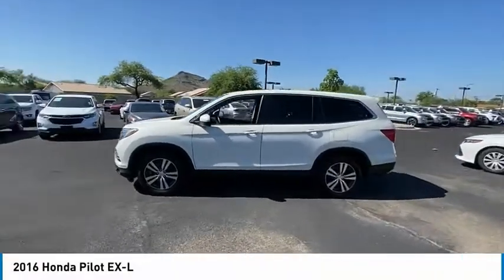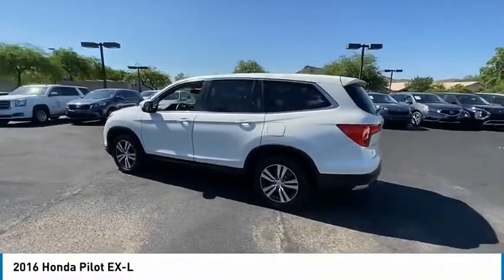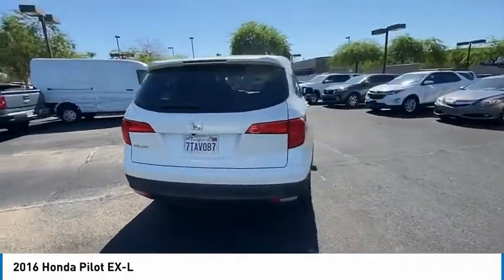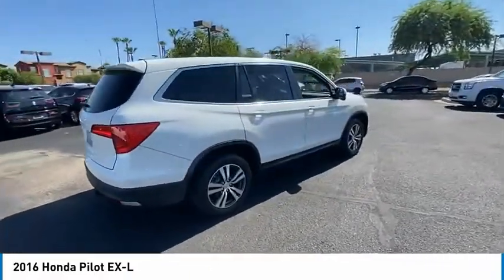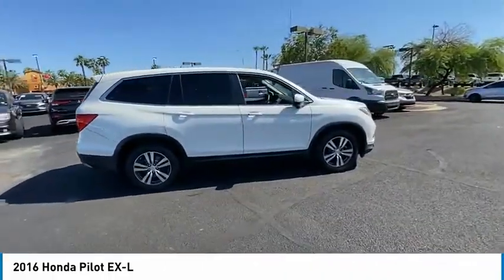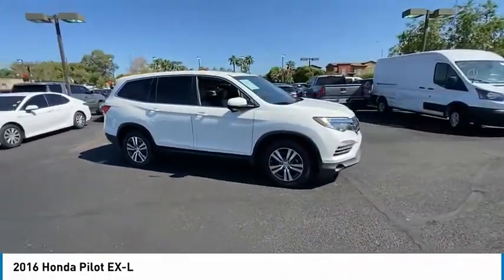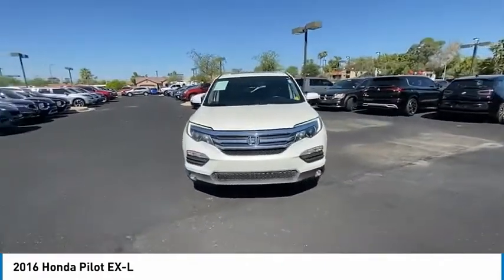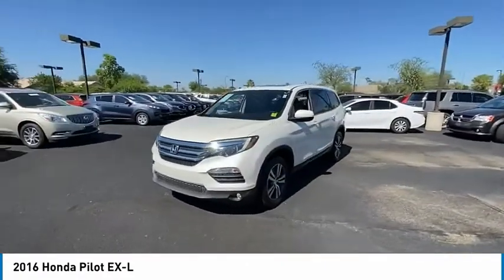2016 Honda Pilot P1507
2016 Honda Pilot EX-L

Odometer is 10346 miles below market average!Priced below KBB Fair Purchase Price!Bell Road Mitsubishi proudly offers this 2016 White Honda Pilot EX-L FWD .